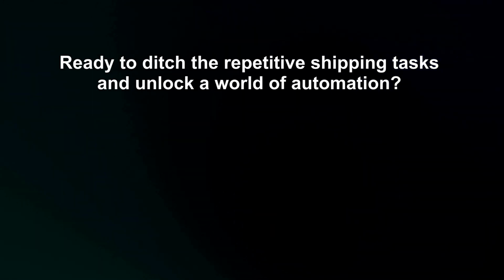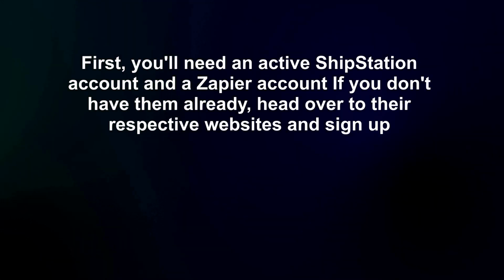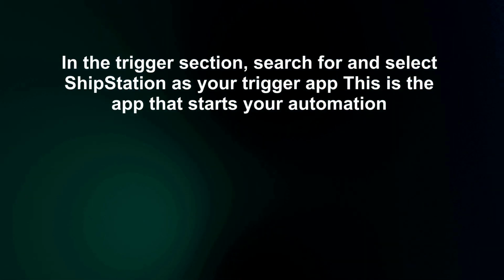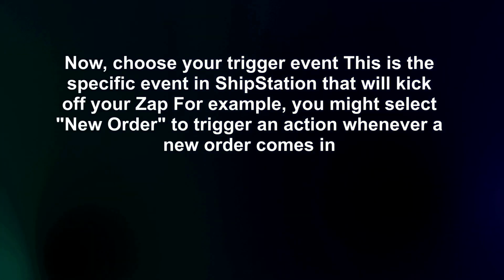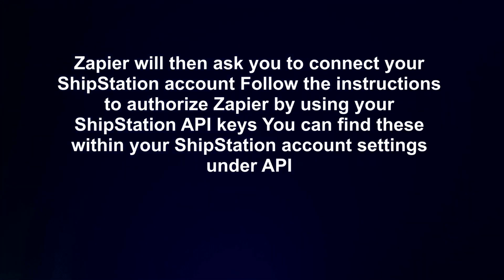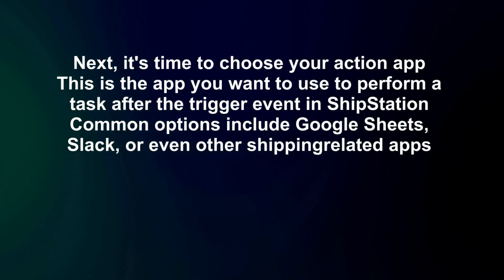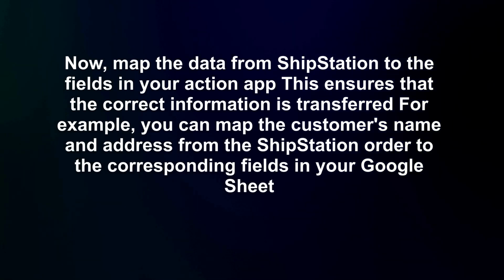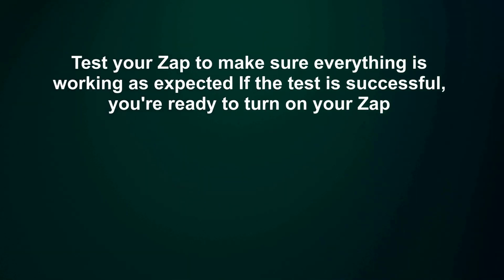How to Integrate Shipstation with Zapier - GUIDE!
How to Integrate Shipstation with Zapier: This guide outlines the steps to integrate ShipStation with Zapier for automated shipping workflows.

00:00 Intro
00:04 Integrate ShipStation with Zapier
00:14 ShipStation and Zapier Accounts
00:19 Create Zap
00:24 Select ShipStation as Trigger App
00:28 Choose Trigger Event
00:33 Connect ShipStation Account
00:41 Choose Action App
00:46 Select Action Event
00:51 Map the Data
00:59 Test Your Zap
01:04 Activate Your Zap